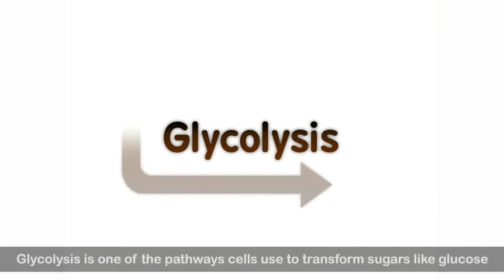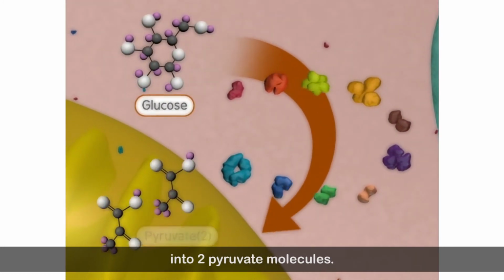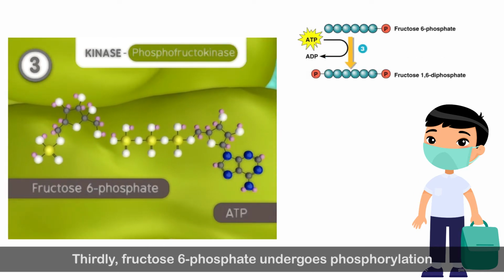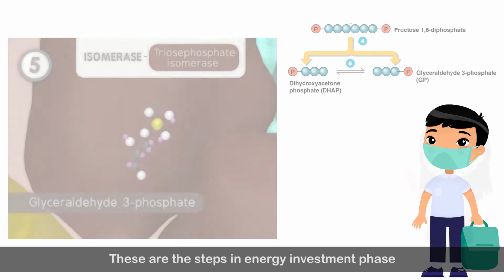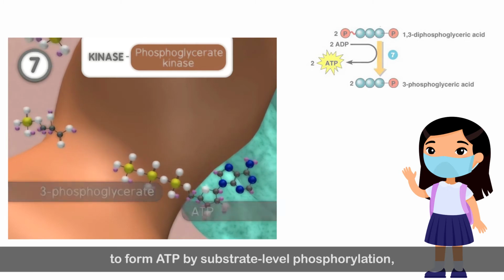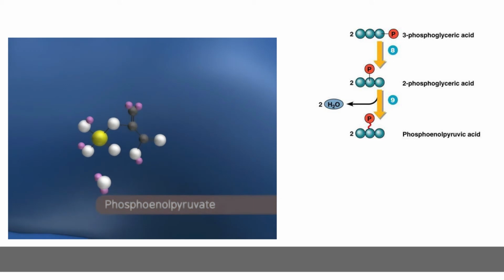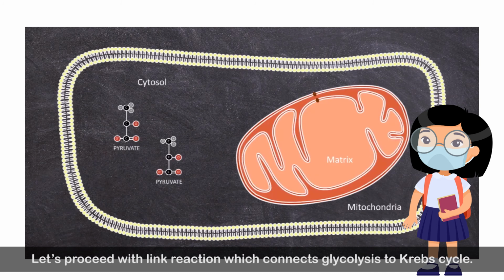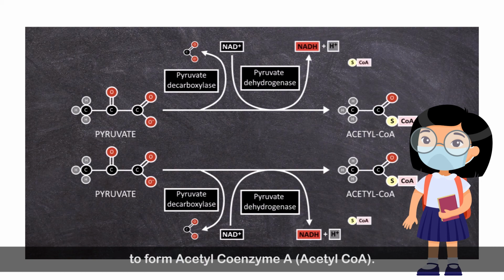BIOLOGY CHAPTER 5.1 (Markah tertinggi antara semua topik yang masuk dalam PSPM 2)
5.1：Aerobic Respiration
Created by:
Christine Loh
Cheng Ke Xi
Ha Hou Kit

_Upload by ACADEMIC EXCO 2020/2021 KMPK_